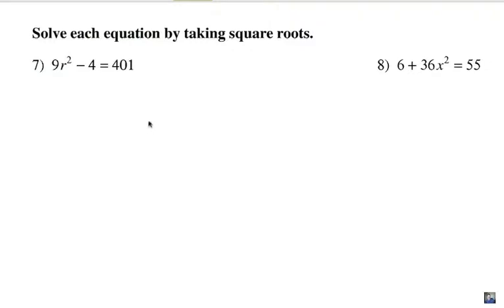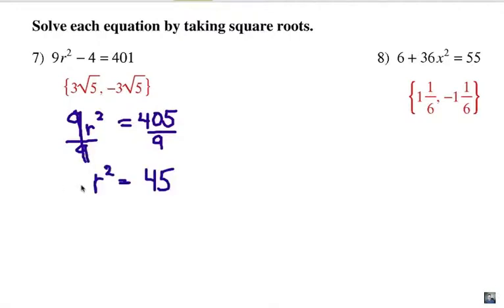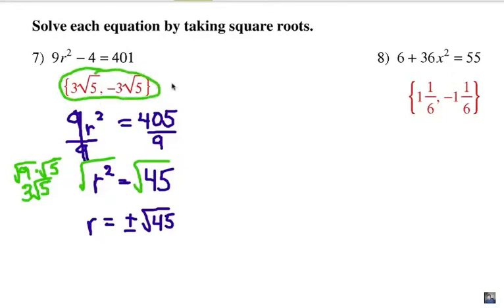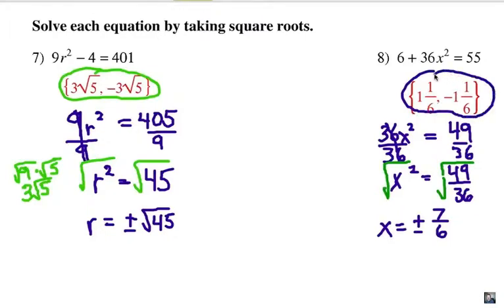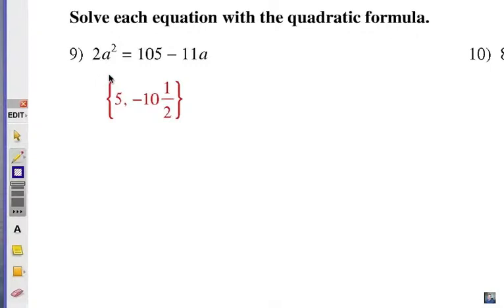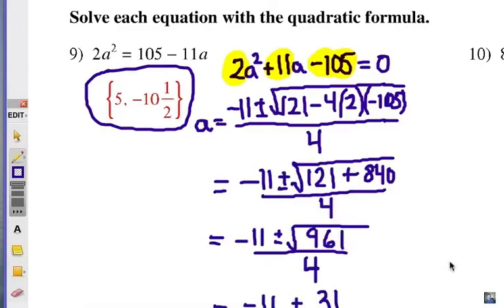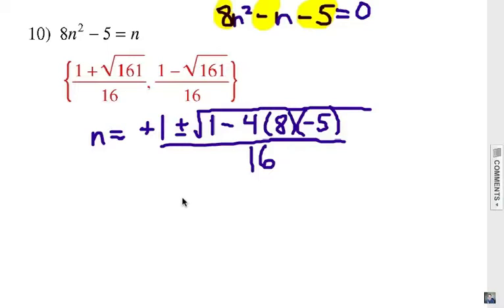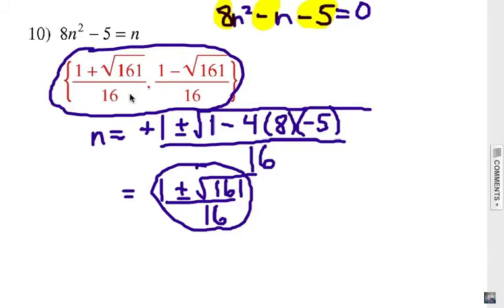How to Solve Quadratic Equations: Self Quiz 2